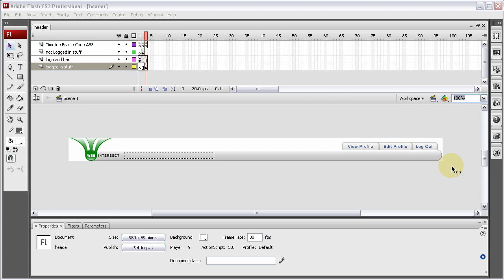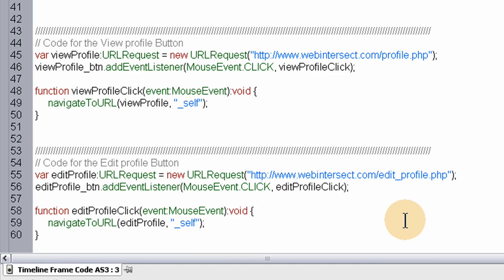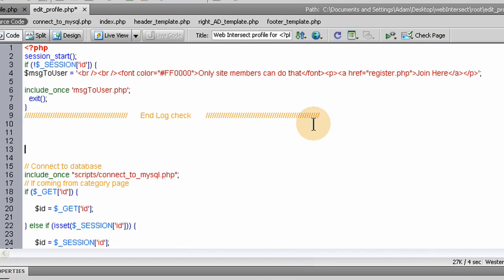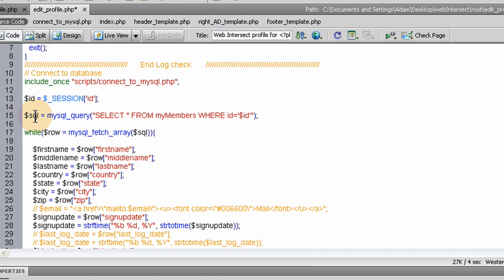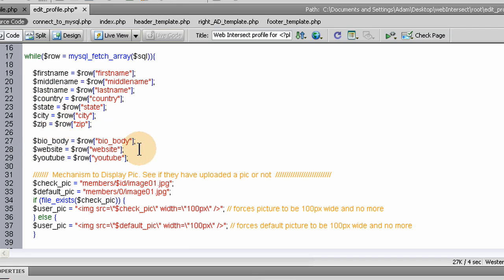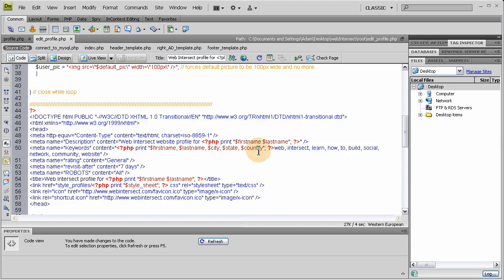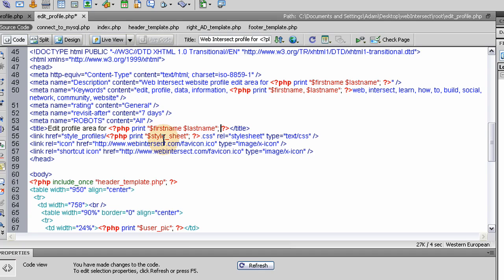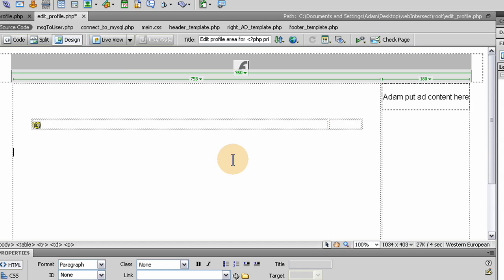How to Build a Community Web Site Part 9 - Create User Profile Edit Page